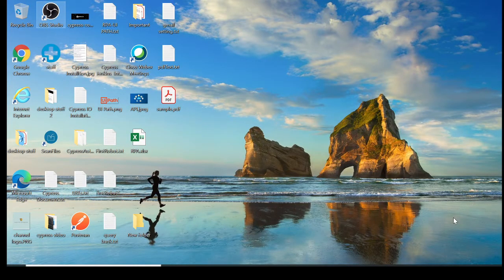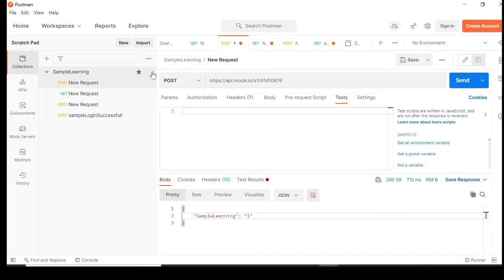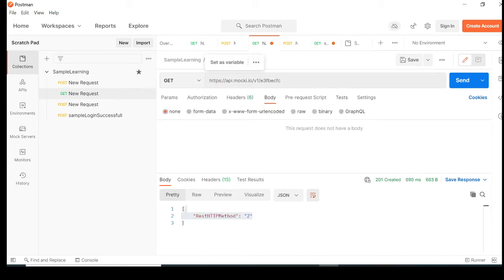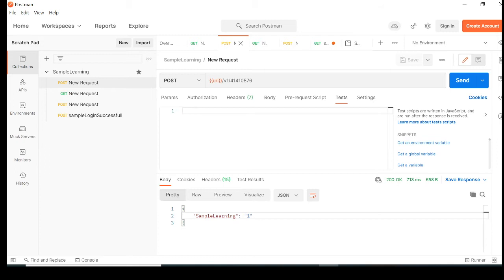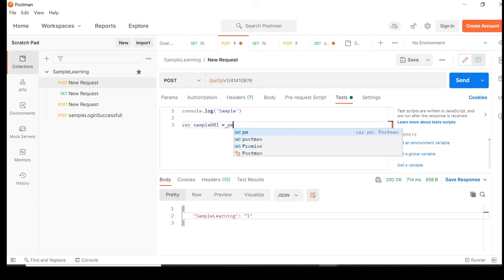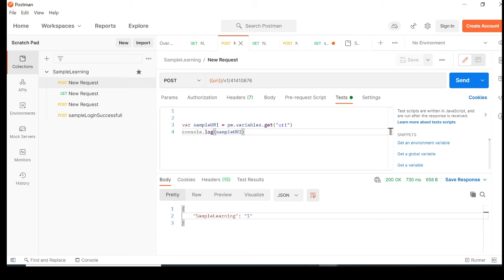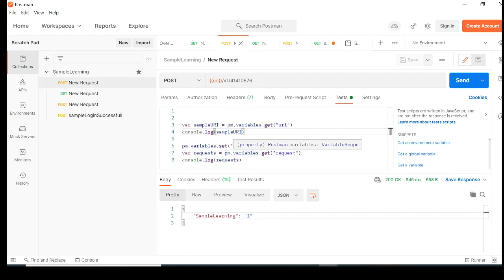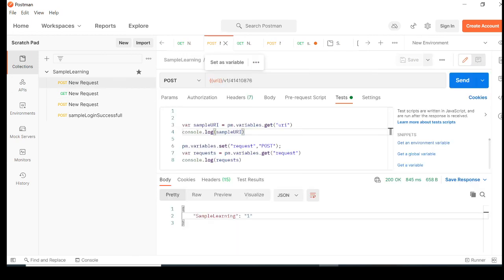API Chapter 6 Postman Variables Referring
In this Video we have seen how to create Variables in POSTMAN , Simultaneously sample Basic Test script in Javascript using GET and SET Variables .

Please have a look and drop your feedback Thanks !